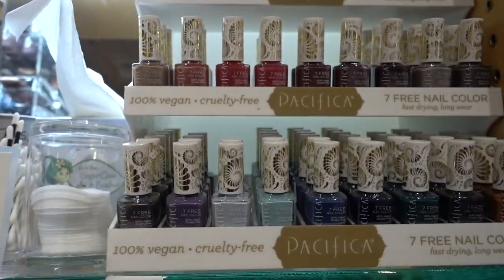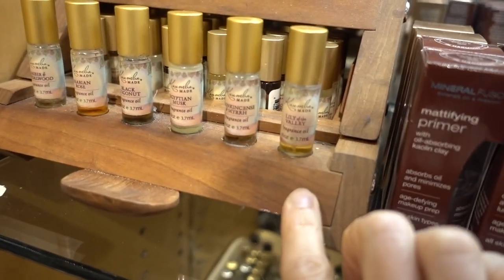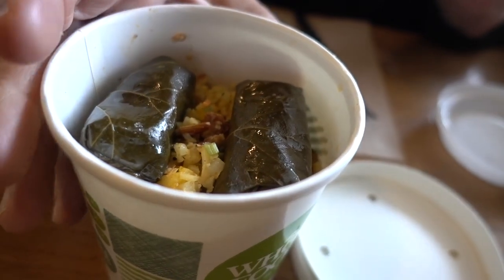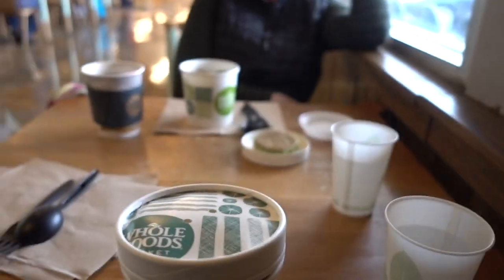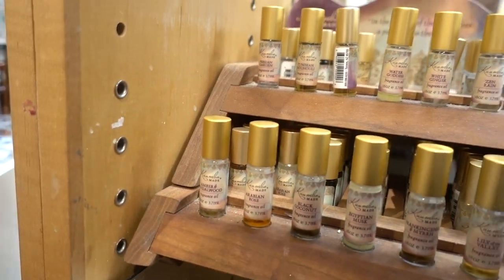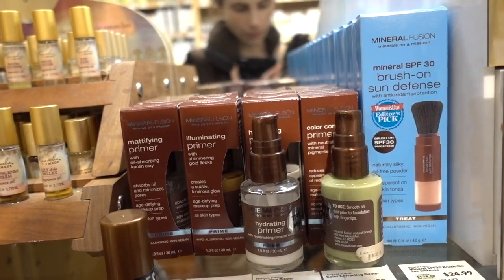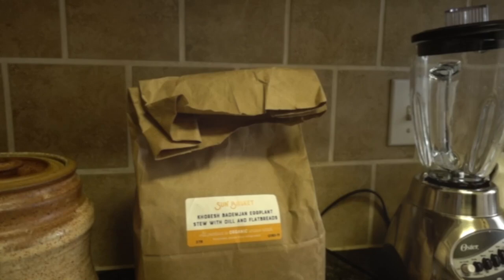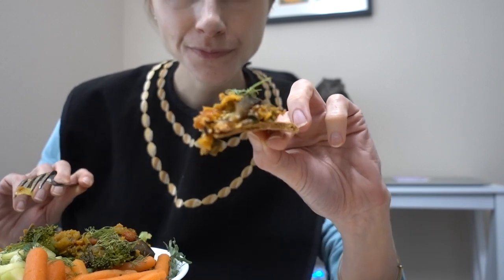VLOG: WHOLE FOODS PERFUME & LENTIL EGGPLANT STEW| DR DRAY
HAPPY SUNDAY! TODAY WE SNIFF PERFUME IN WHOLE FOODS & I MADE A VEGAN RED LENTIL EGGPLANT STEW FROM SUNBASKET.

TO SAVE $45 OFF YOUR FIRST ORDER FROM SUNBASKET!

BANANA BOAT SIMPLY PROTECT
Cerave Moisturizing Cream
Neutrogena hydroboost body lotion
Neutrogena hydroboost gel cream